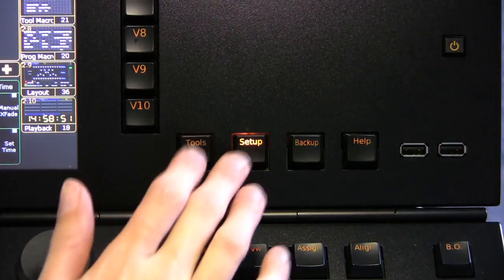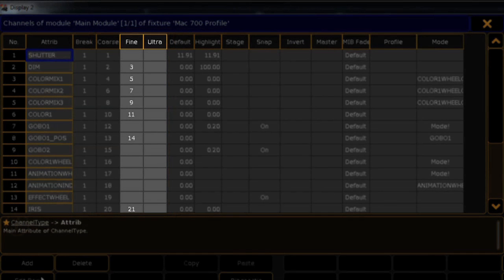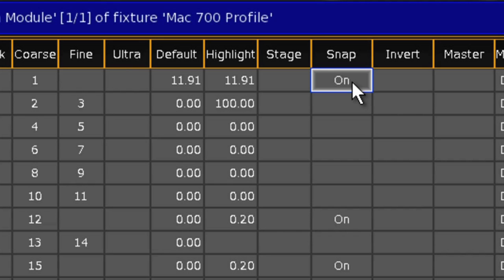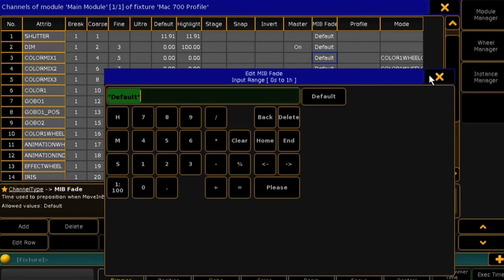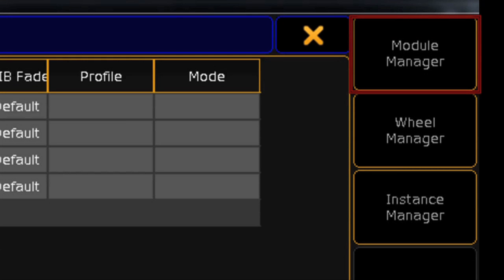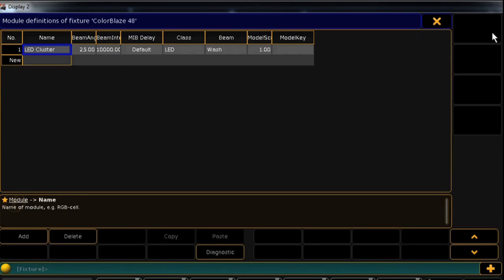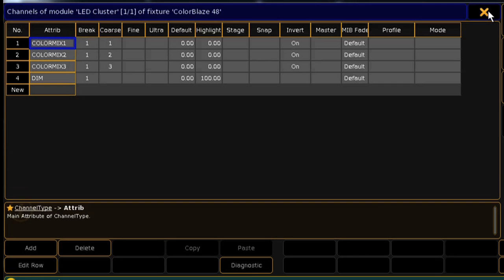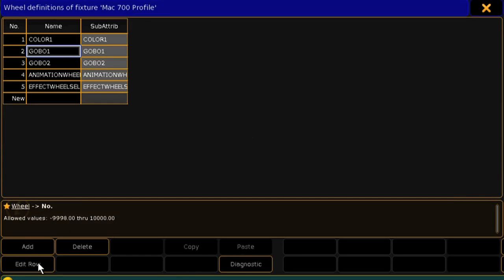grandMA2 Tutorial 7: Fixture Editor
The Fixture Editor window allows you to configure your fixtures in your showfile (defaults, MIB times, etc.)